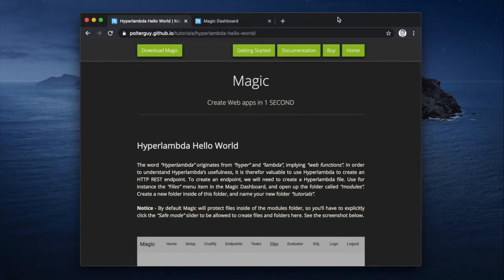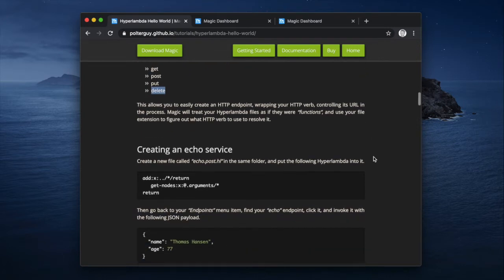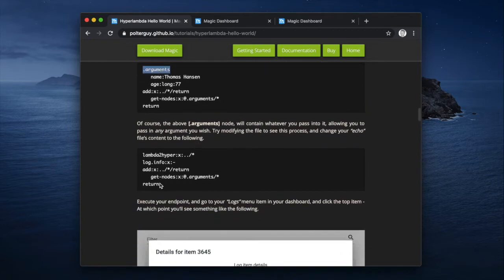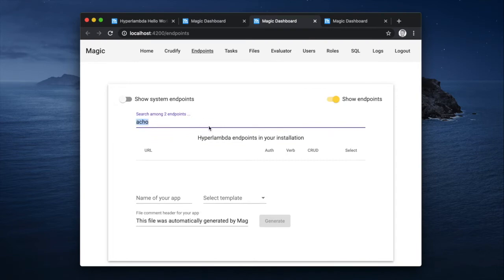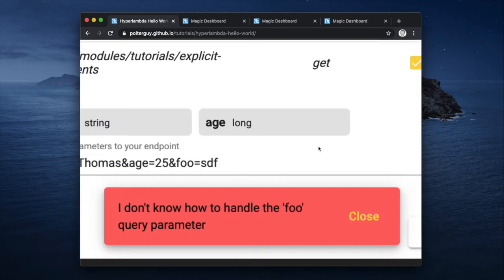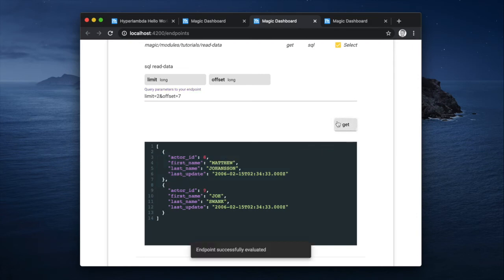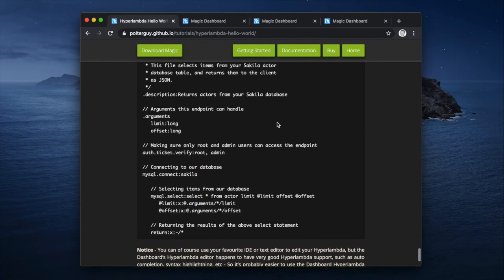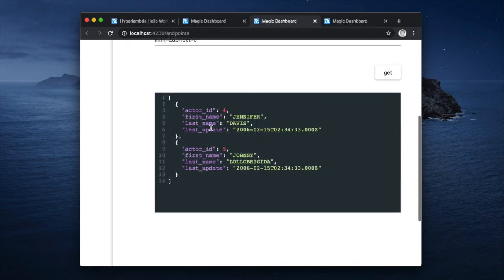Hyperlambda Hey Man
Kids, do this at home!

You can find the code I am using below.